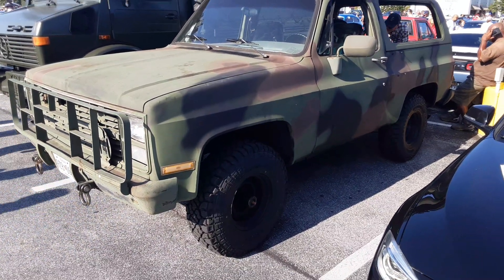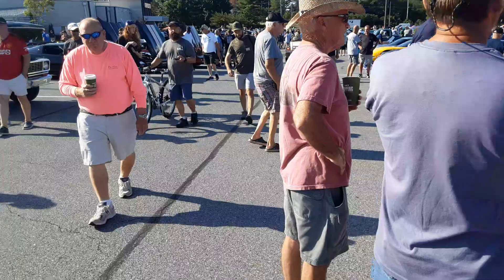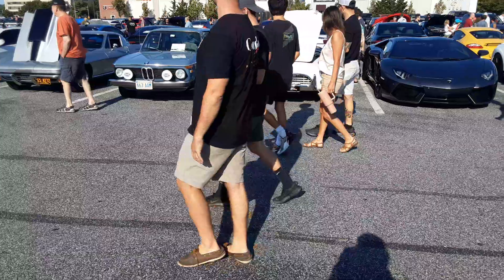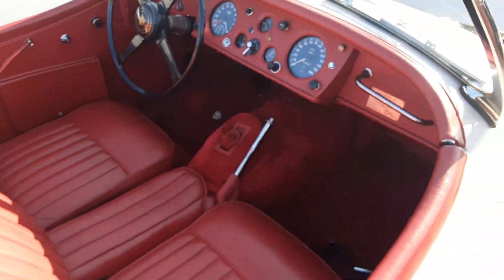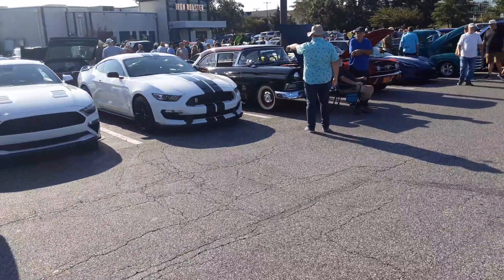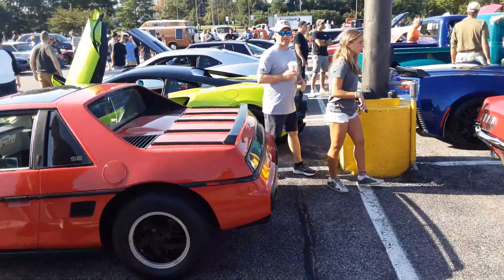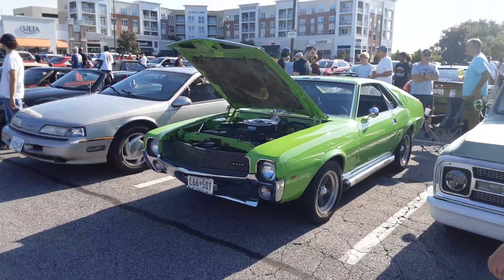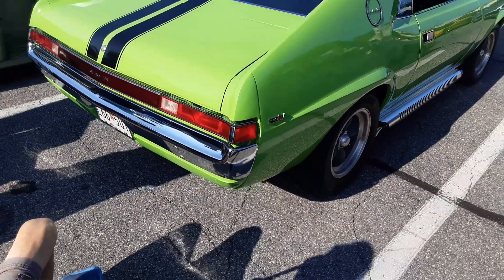Cars and Coffee, Trabant at Hunt Valley MD 7/27/2024